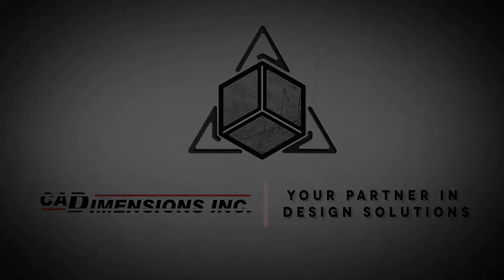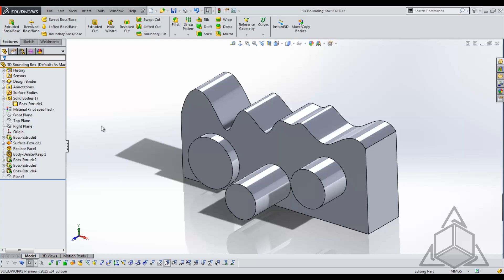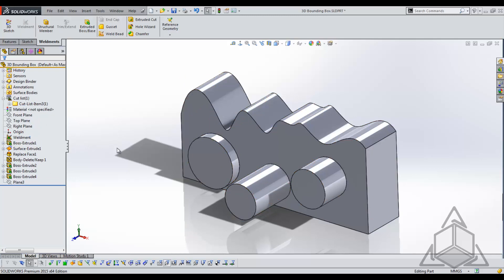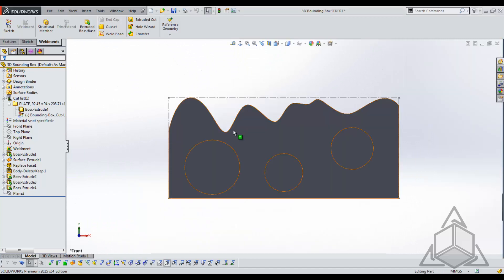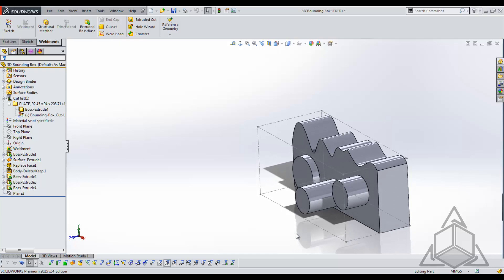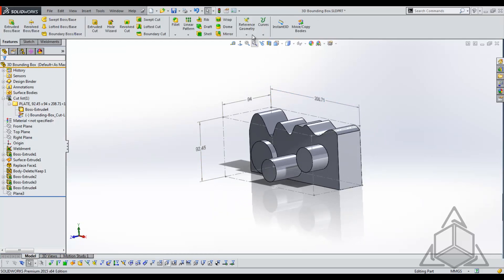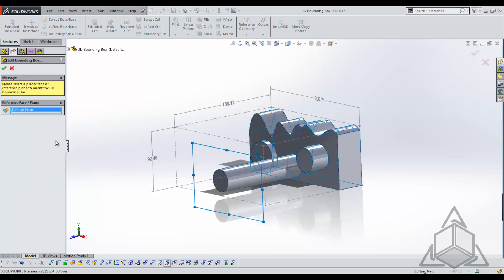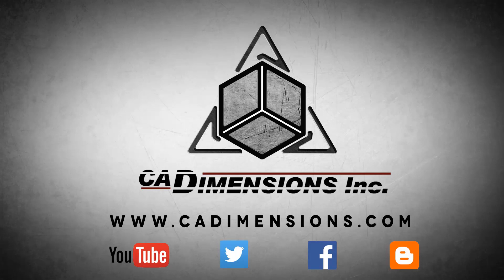Tech Tip - 3D Bounding Box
During this Tech Tip, we will be discussing the 3D Bounding Box. The 3D Bounding Box was added in SOLIDWORKS 2013 and it's a pretty neat feature.